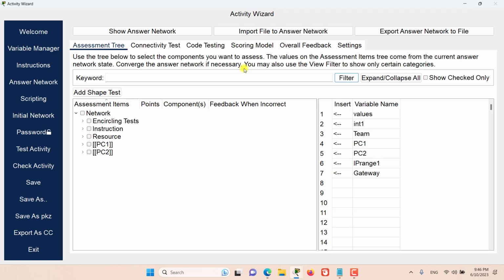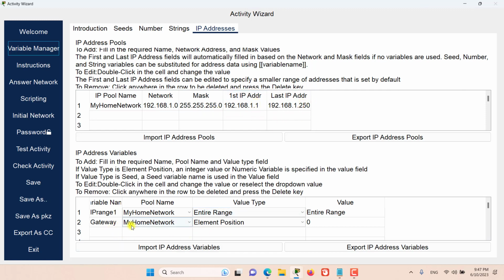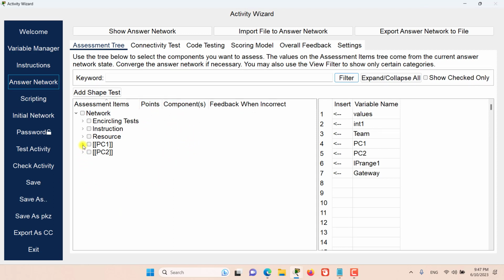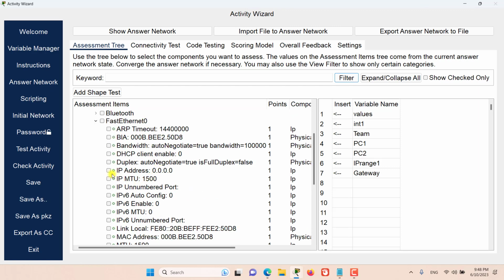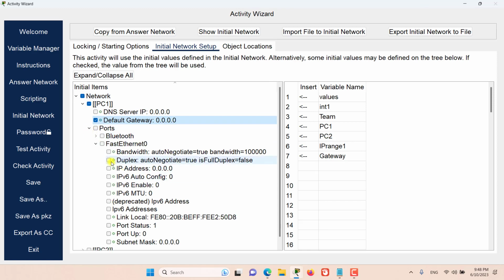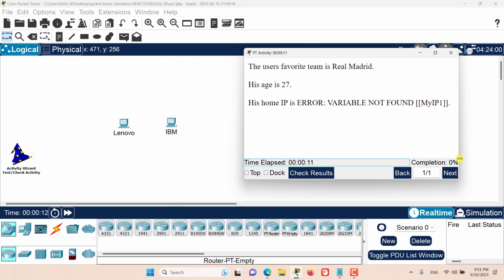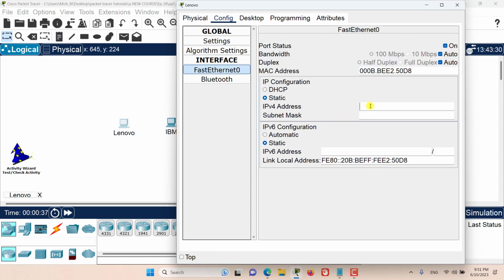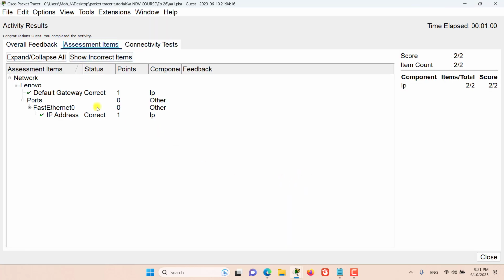Using Variables in Assessment Tree | Ep. 34 | Cisco Packet Tracer